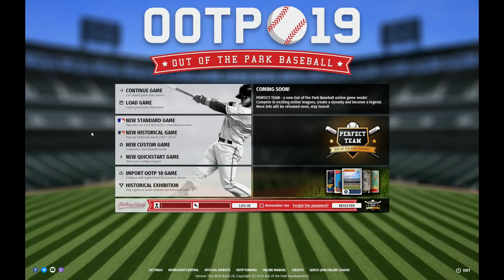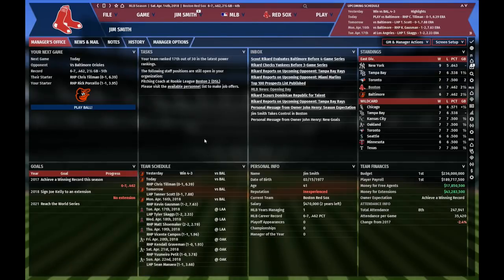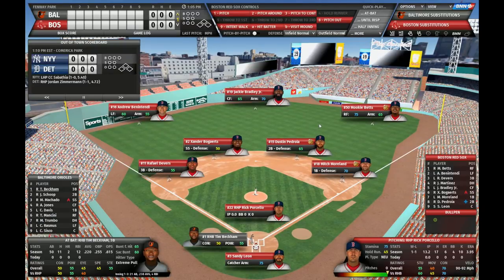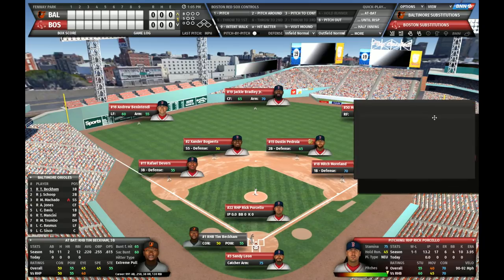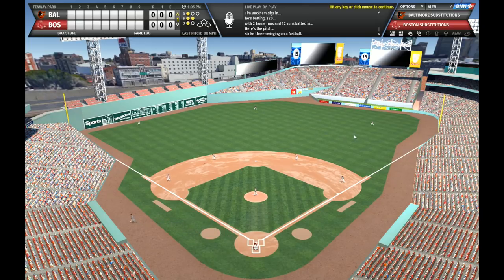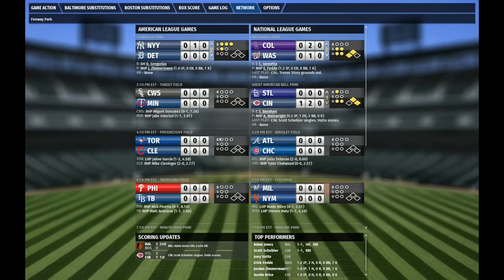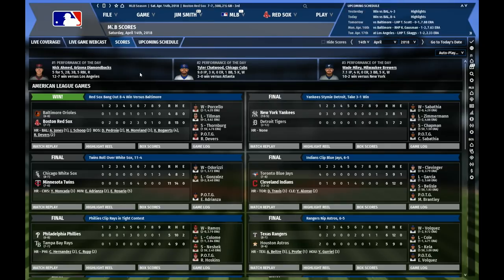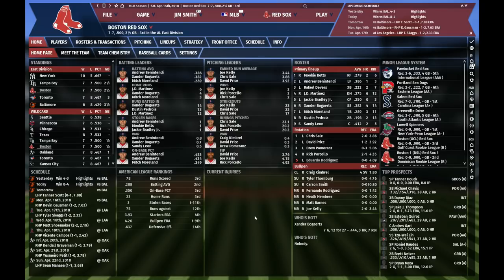OOTP 19 - New Features Walkthrough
In this preview video, lead developer Markus Heinsohn shows off some of the new features in Out of the Park Baseball 19 which releases on March 22nd, 2018!!

EA Origin (OOTP 19 will also be available as part of EA Access)